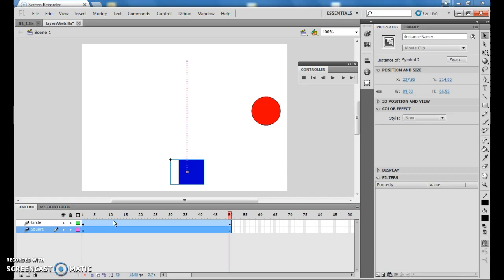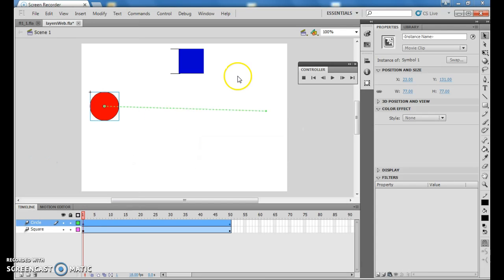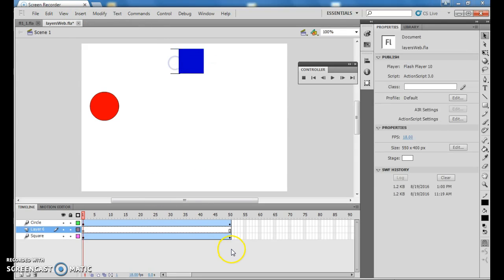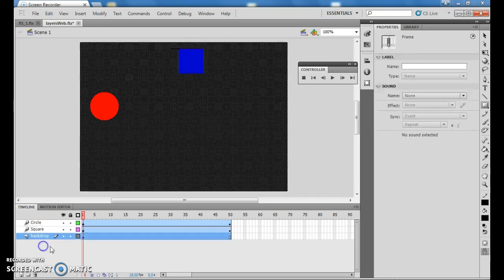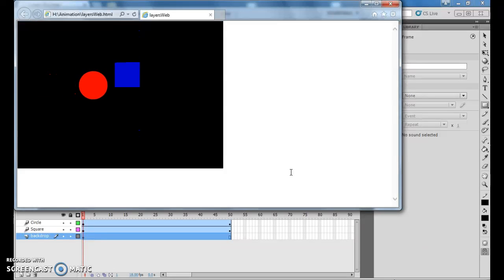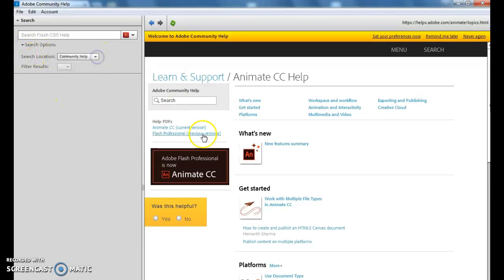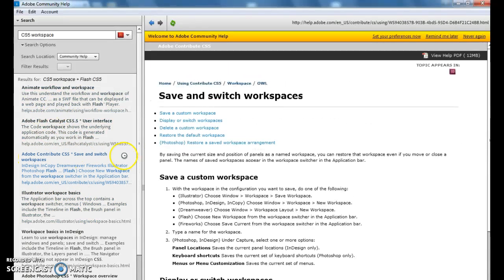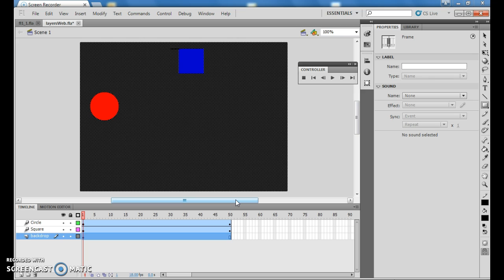Anim Flash Ch 1 Less 5 & 6